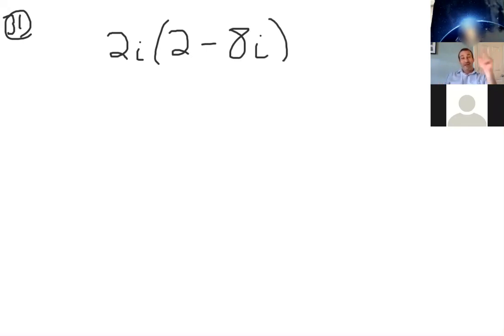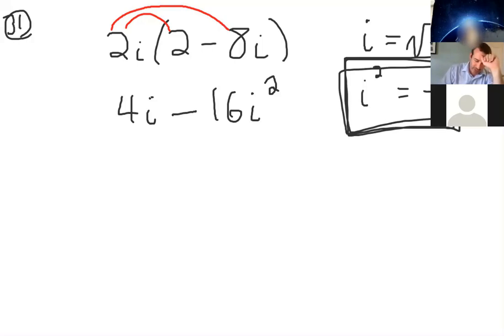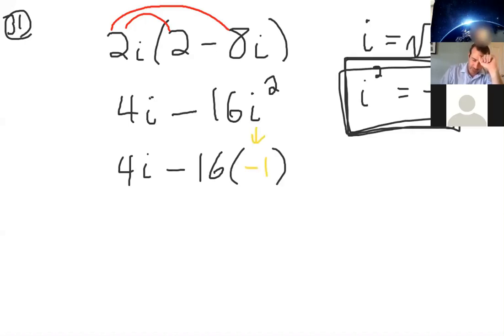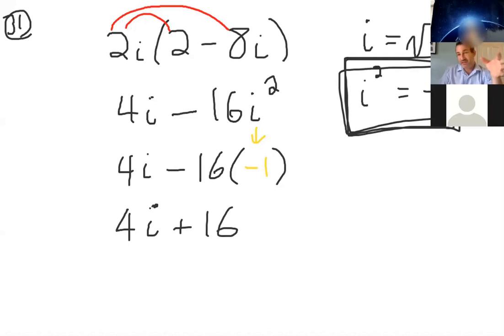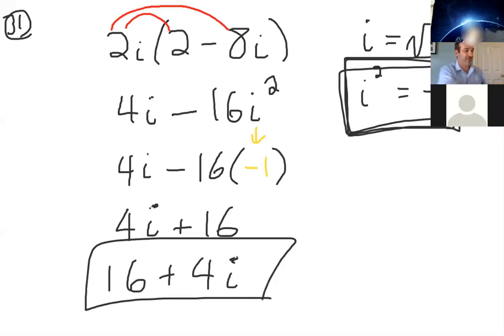MATH097 - Multiplying Complex Numbers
ProfessorMath1234
Professor Math 1234
This was #31 on the old 097 FER